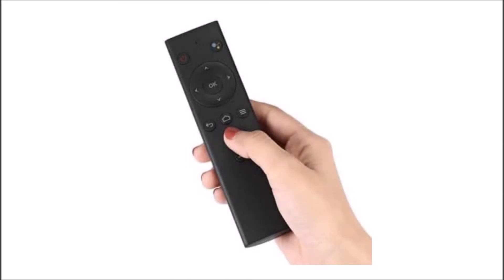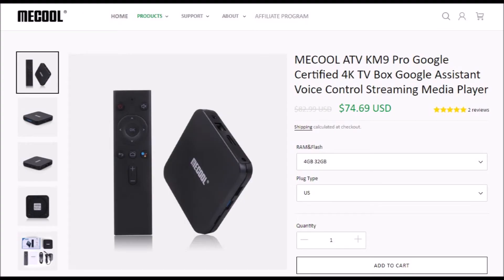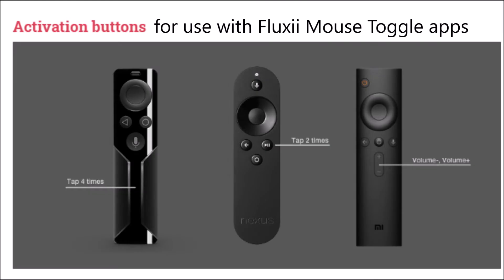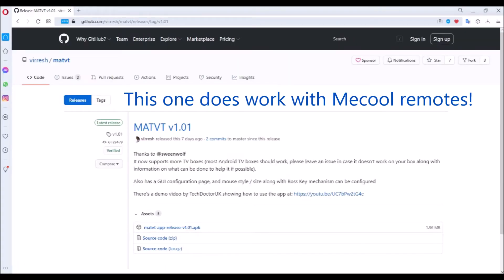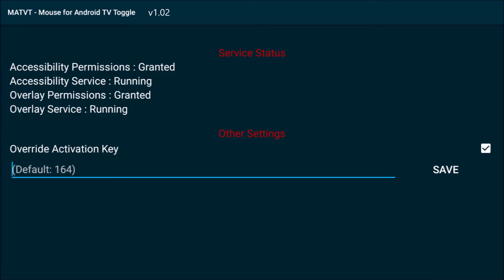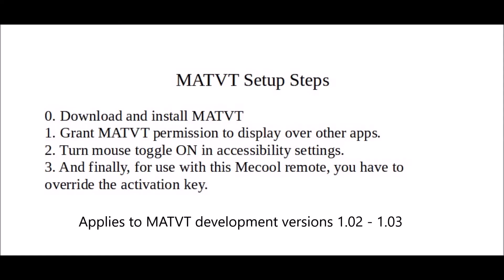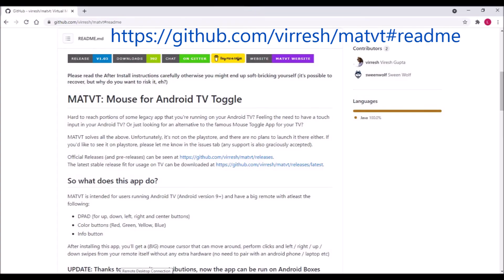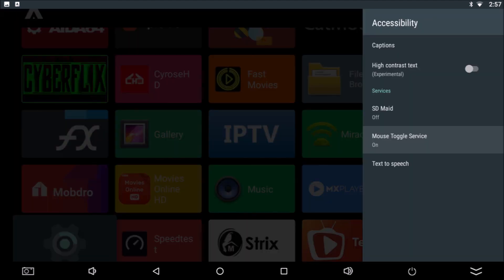Mecool Remote Control Upgrade Secrets Part 1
Welcome back to MBOX Frustrated User Guide. Mecool Remote Control Upgrade Secrets, Part 1, shows how to add mouse toggle functionality to your Bluetooth voice control remote. Mecool Remote Control Upgrade Secrets, Part 2, shows how to use Gboard's microphone button to voice search within apps, not just Google apps, but also apps from unknown sources.

Other episodes in the MBOX Frustrated User Guide series:
Episode  1 - MBOX WiFi Problems, Parts 1 and 2
Episode  2 - MXQ Clock Problems
Episode  3 - Making Do with MXQ
Episode  4 - MXQ Upgrade Secrets, Parts 1, 2, 3, 4,
                     MXQ Fall 2023 Upgrade Secrets
Episode  5 - MXQ Pro 4K Upgrade Secrets
Episode  6 - Mecool M8S Pro Upgrade Secrets
Episode  7 - Mecool KM9 Gets an F (as in FAKE!)
Episode  8 - The Tanix TX6-P Experience, Parts 1 and 2
Episode  9 - MBOX Audio Secrets, Parts 1 and 2
Episode 10 - MBOX Video Secrets
Episode 11 - Mecool Remote Control Upgrade Secrets, Parts 1 and 2
Episode 12 - Mecool KM1, KM3, KM9 Upgrade Secrets
Episode 13 - MBOX Ultimate Upgrade Secrets
Episode 14 - MBOX and TV Remote Control Secrets
Episode 15 - SPDIF Bluetooth Secrets
Episode 16 - Old MXQ - Will it Stream? Summer, 2024, Update!

Other episodes in the MBOX Frustrated User Q&A series:
Episode 1 - Why Do Some Movies Play Without Sound?
Episode 2 - How Does MBOX File Browser Work?
Episode 3 - What can be done about constant buffering?

In a world of fake ads, fake news and fake reviews, let's hope MBOX Frustrated User Guide makes a difference.